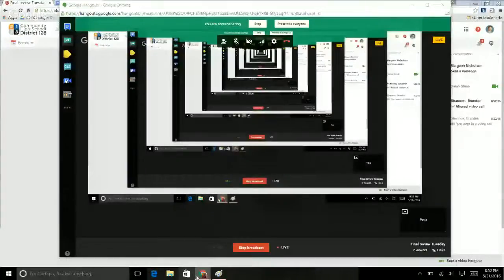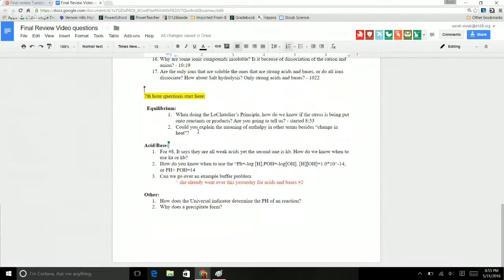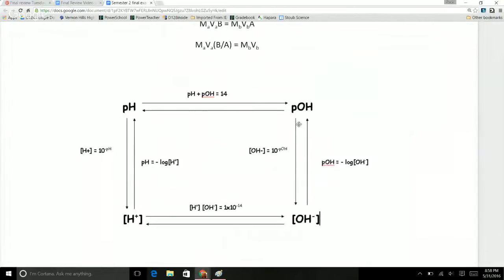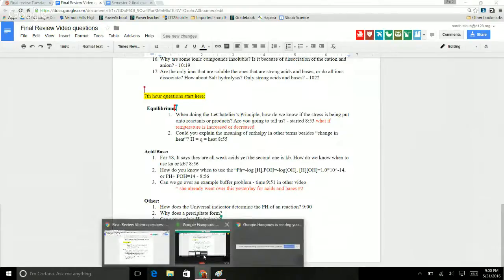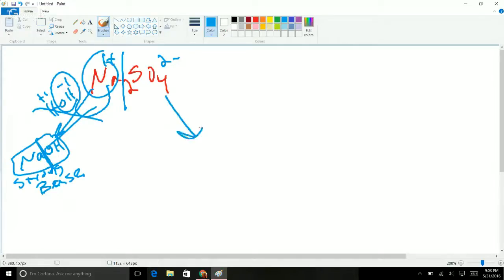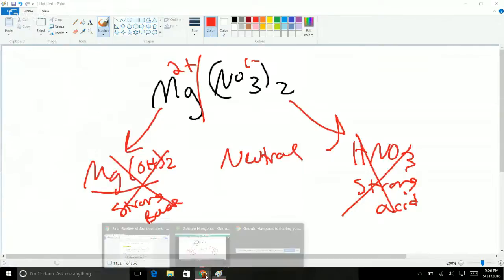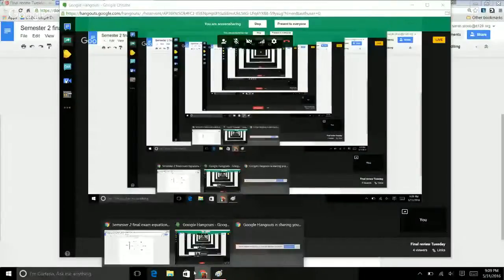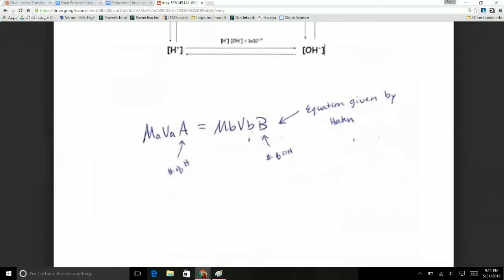Final review Tuesday